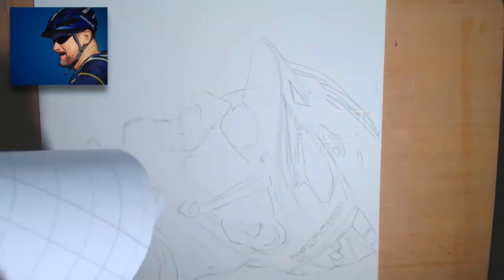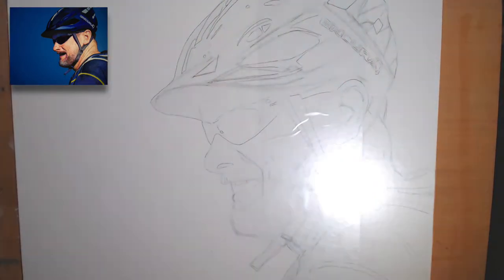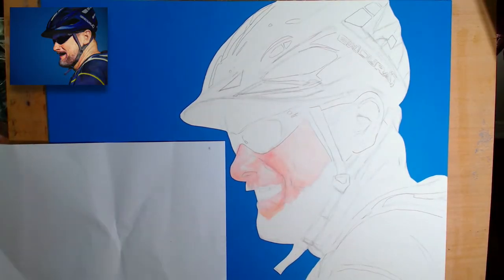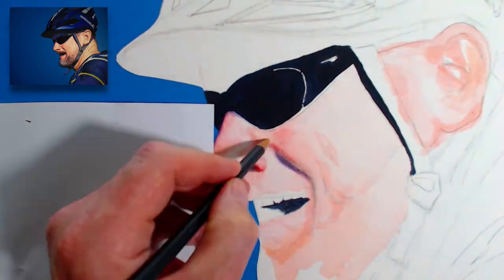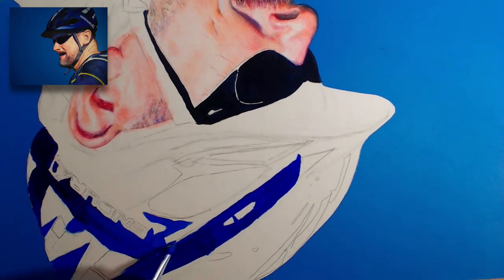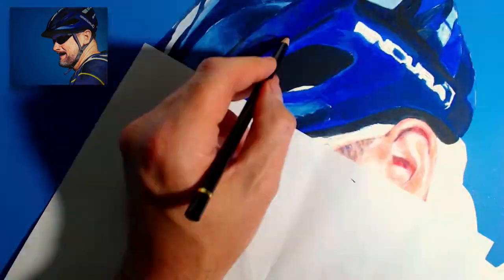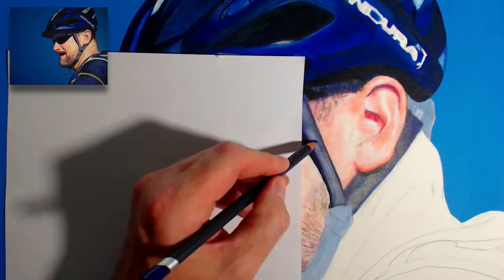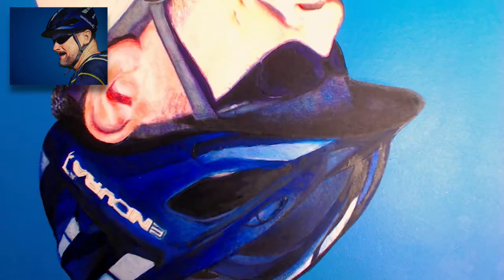The Cyclista ... Experimenting (badly) with mixed media, acrylic, pencil, oil paint and pen!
Here's my attempt to play fast and loose with mixed media painting. Oil, acrylic. coloured pencil and pen all make an appearance.